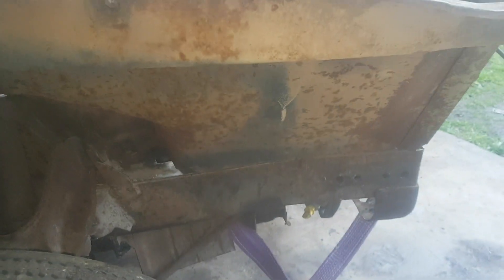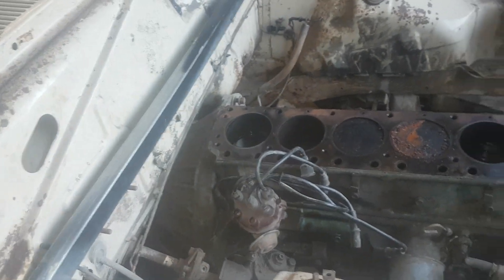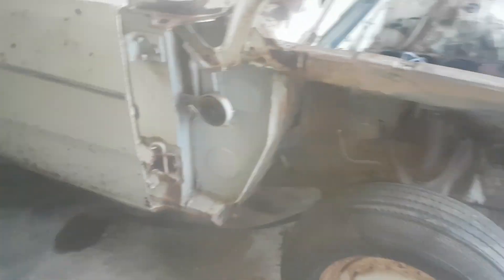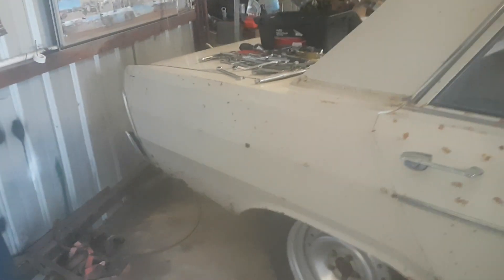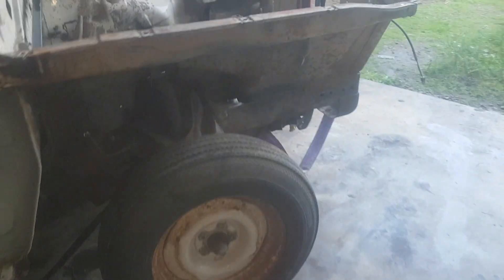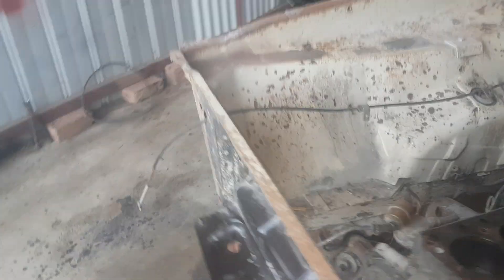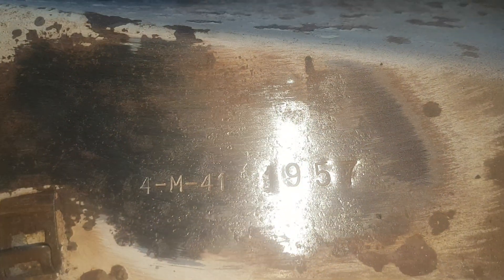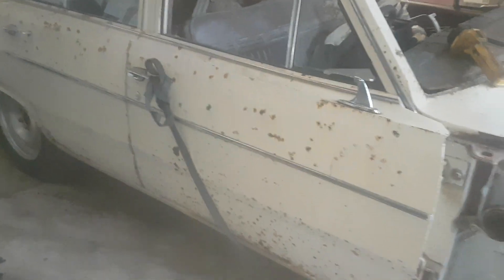pretty happy pulling front off, only lh gaurd needs work other is perfect